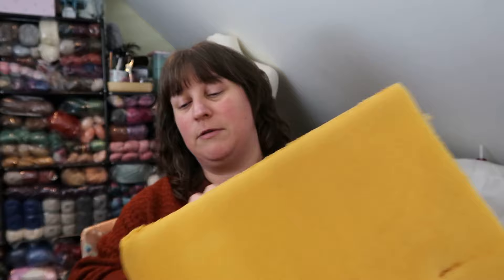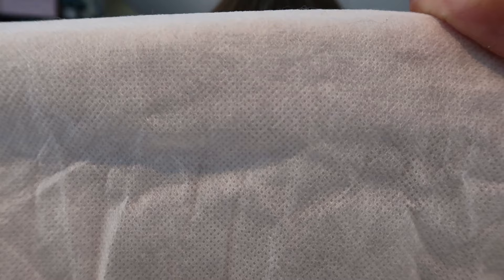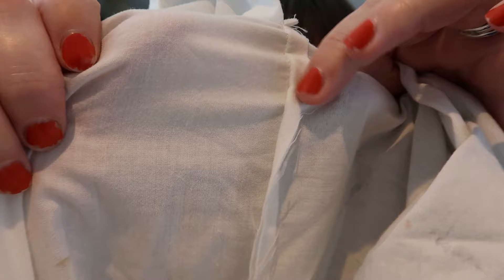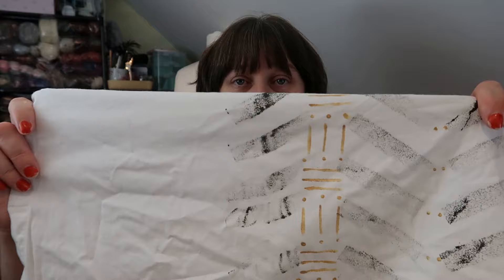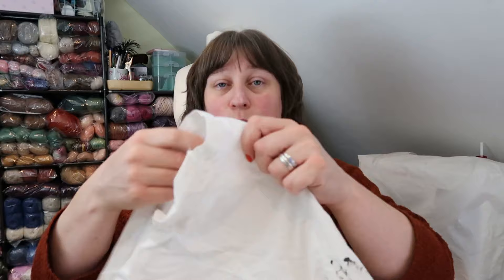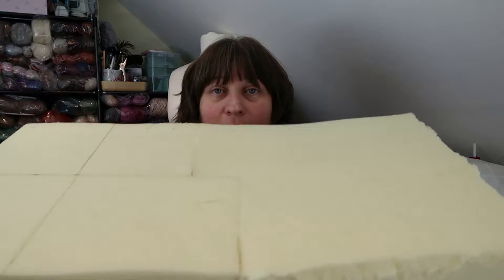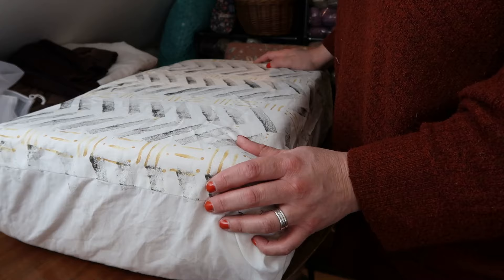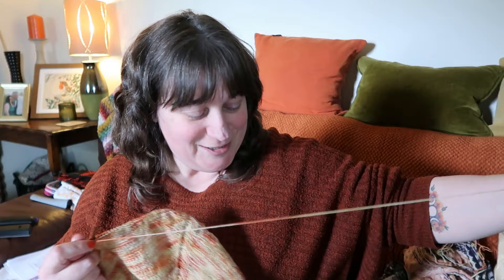Car Camper Cushion Coverings ~ Vlogtober 10th 2023